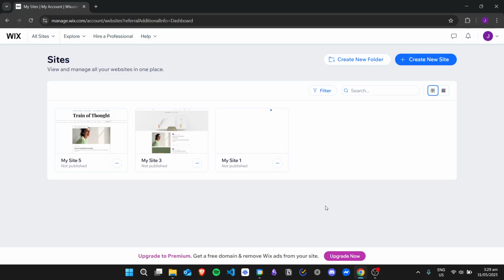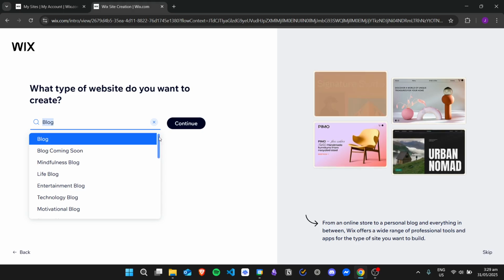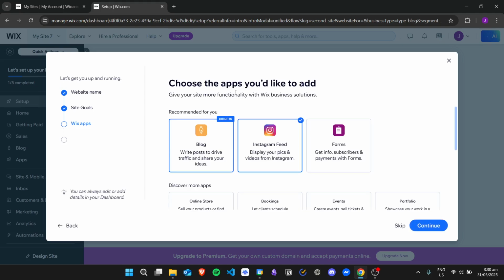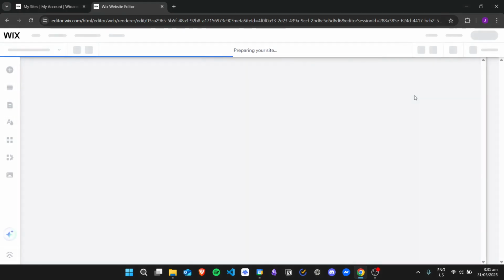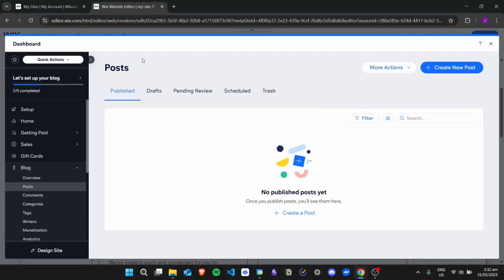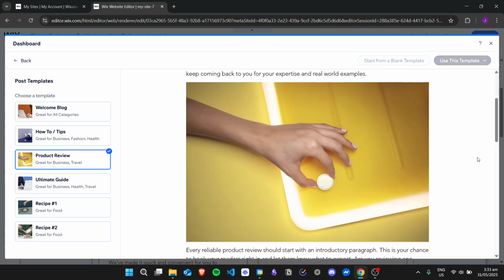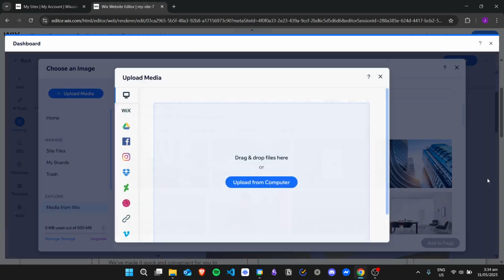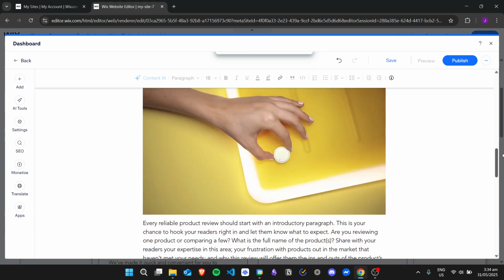How to Change the Cover Image of a Wix Blog Post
If you are looking for a video about How to Change the Cover Image of a Wix Blog Post, here it is!